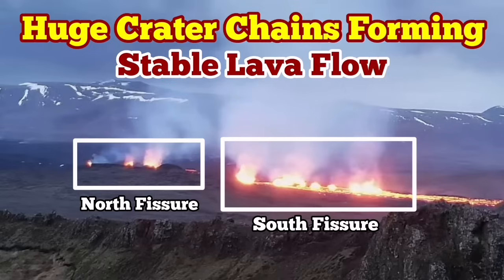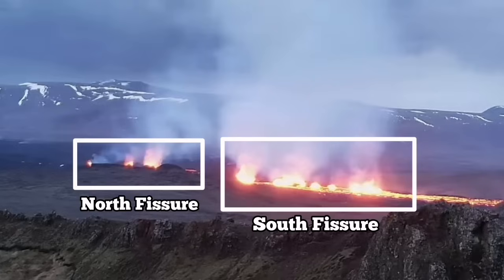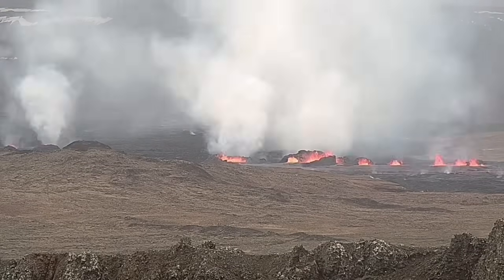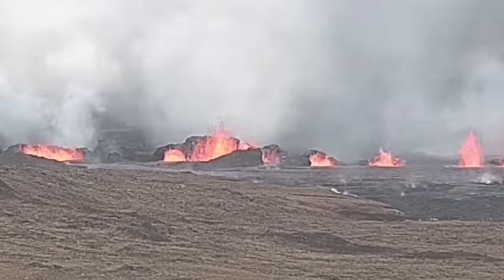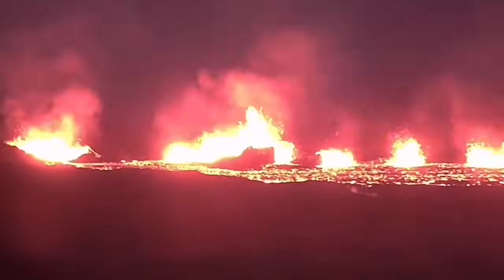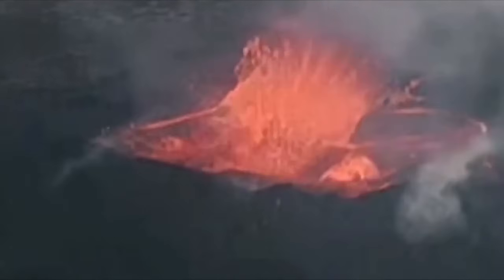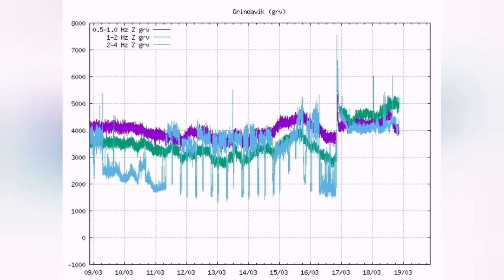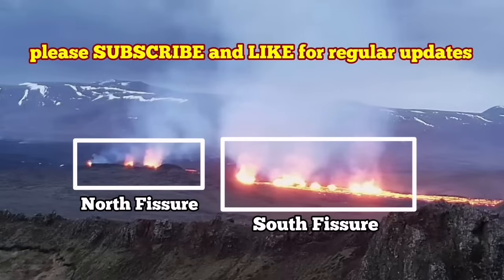Huge Crater Chains Forming, Wall Collapse & Lava Caves, Iceland Sundhnúka Volcano Fissure Eruption